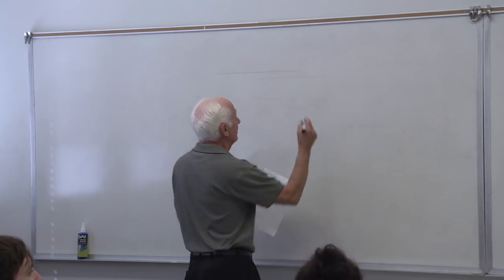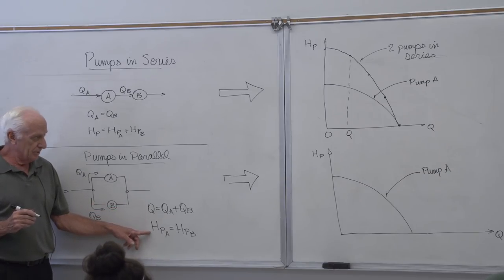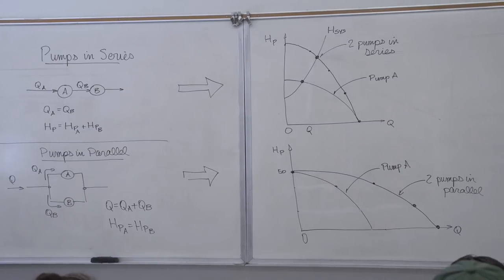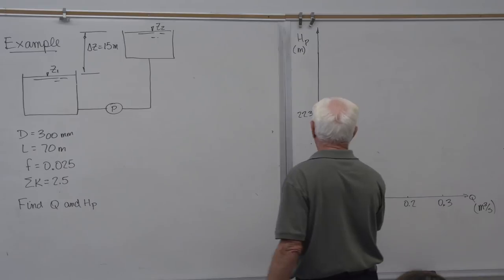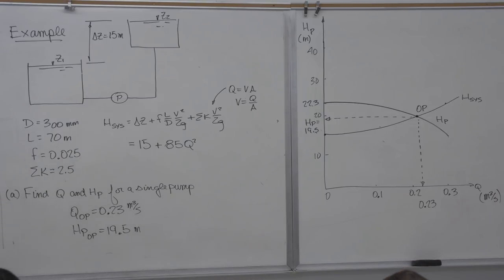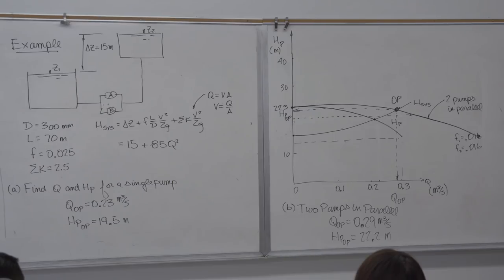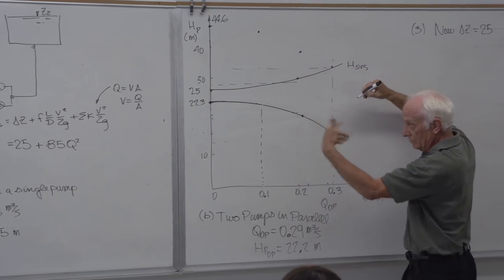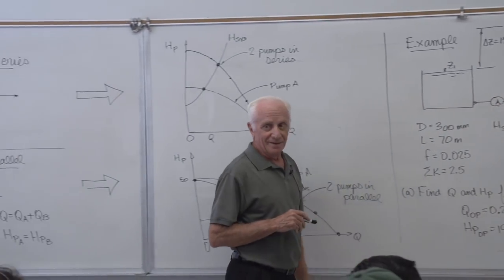Fluid Mechanics: Series and Parallel Pumps (22 of 34)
0:00:15 - Pumps in series and parallel, conservation of mass and energy equations
0:03:01 - Pump head curves for pumps in series and parallel
0:08:18 - Pumps in series and parallel in a pipe system
0:12:35 - Example: Pumps in series and parallel in a pipe system